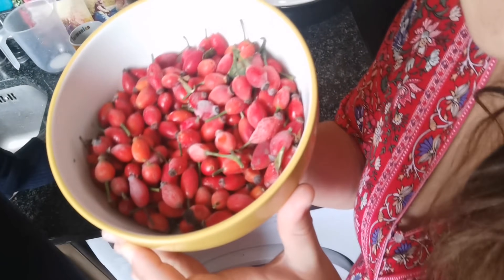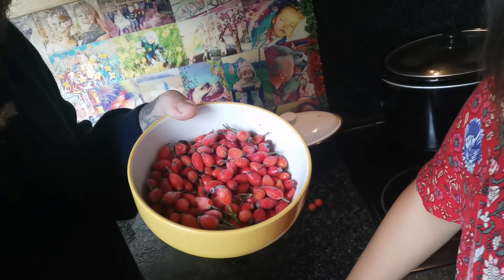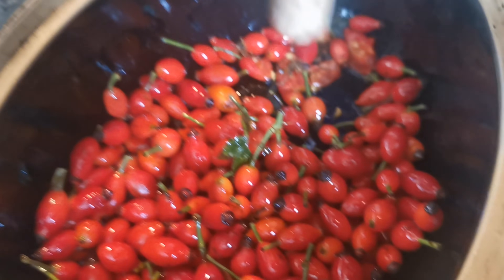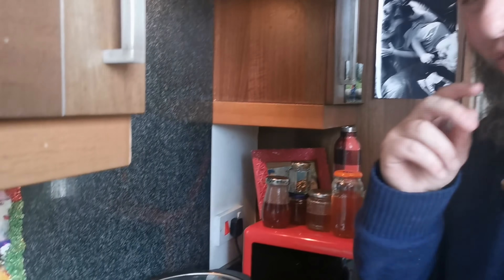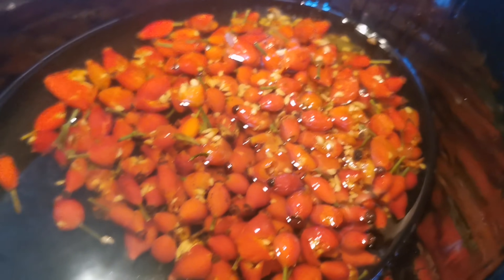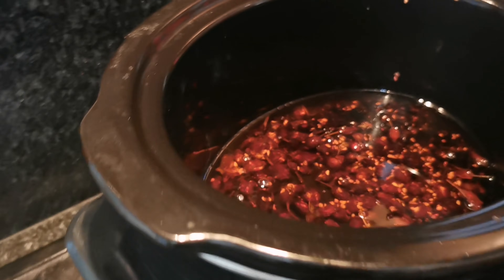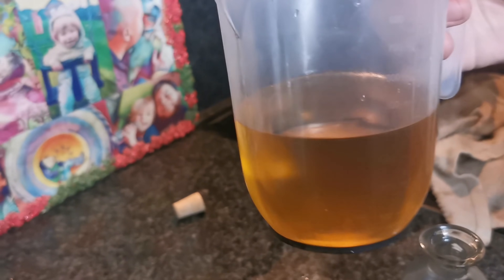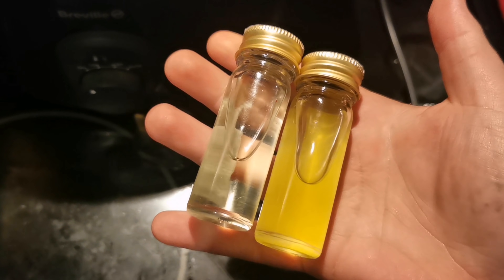How To Make Rosehip Oil - Easily Step By Step 🌹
The incredible rosehips oil is natures natural wonder when it comes to the skin & hair. It's used it all the top anti aging & skin care products because it's packed full of natural benefits that no chemicals can ever compare.

Rich in vitamins, antioxidants, and essential fatty acids, rosehip oil is known for its anti-inflammatory and regenerative properties. The oil helps to hydrate the skin, treat scars and burns, brighten skin, and regenerate damaged tissue.

Rosehip oil is rich with vitamins A, C, D and E – antioxidants needed to keep skin youthful and healthy. Their natural anti-inflammatory effect helps protect the skins from sun damage.

Rosehip oil’s healing properties are backed by research based on post-surgery scars. Plus, independent clinical studies show that Trilogy’s Certified Organic Rosehip Oil can improve the appearance of a scars by a whopping 41%.

rosehip oil naturally contains fatty acids. Rich in moisturising and anti-aging properties, fatty acids boost skin hydration and restore elasticity to battle fine lines and wrinkles.

Follow our Facebook page for little lovely posts on all things we love 💚